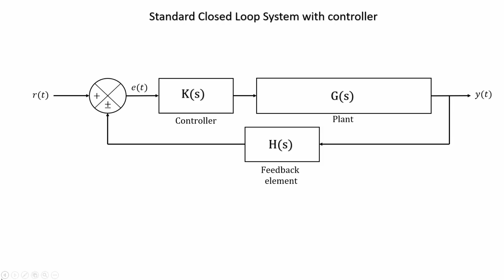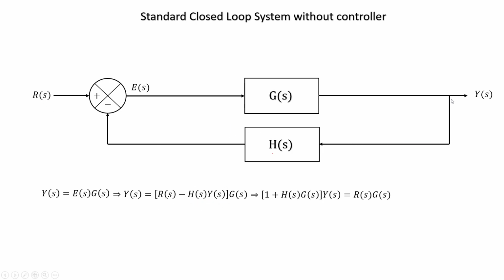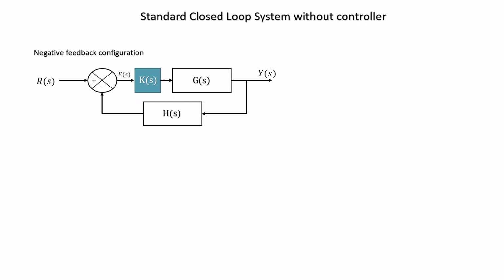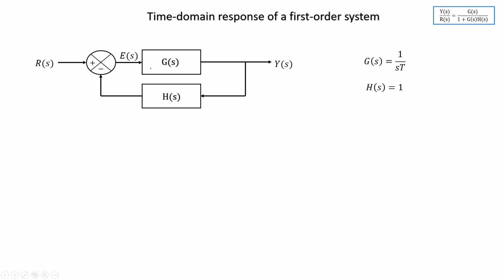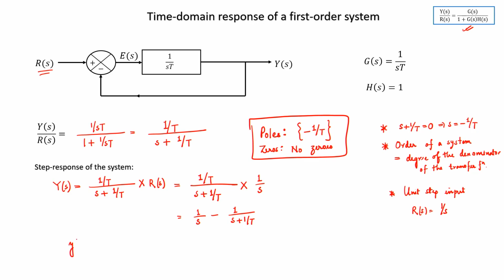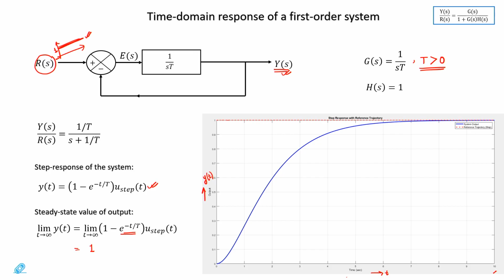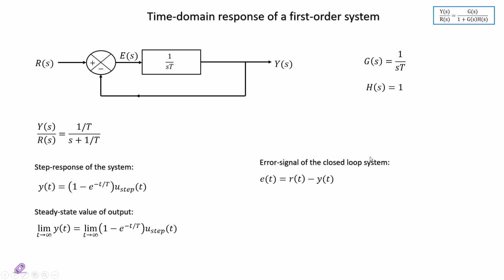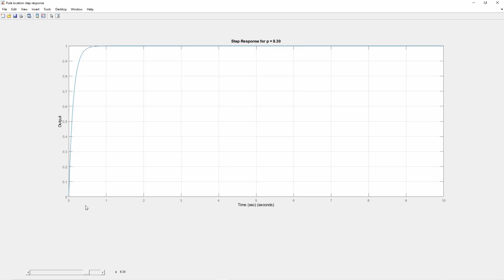Lec-15: Time domain analysis of standard system - I